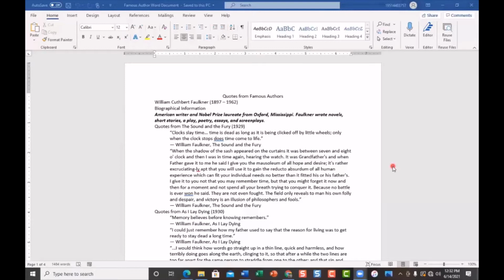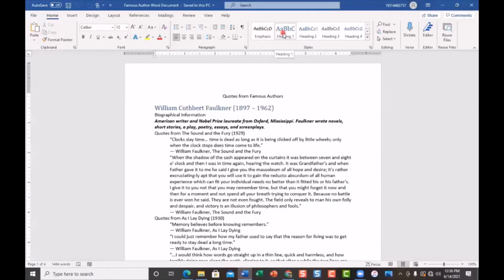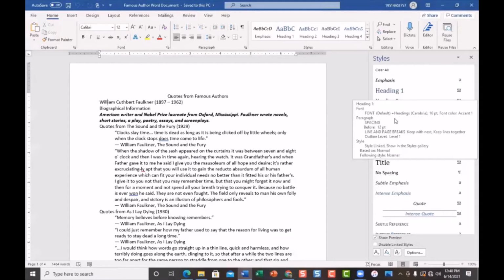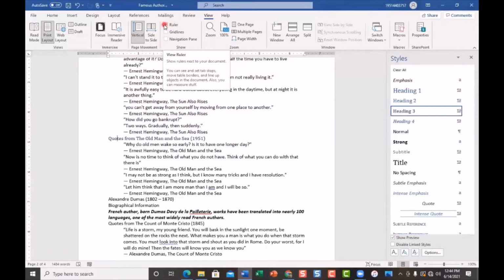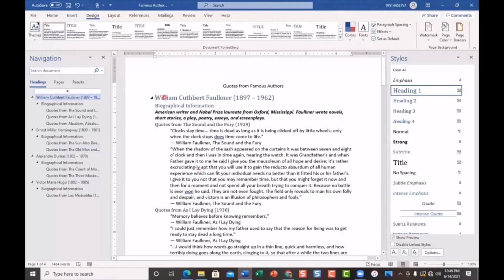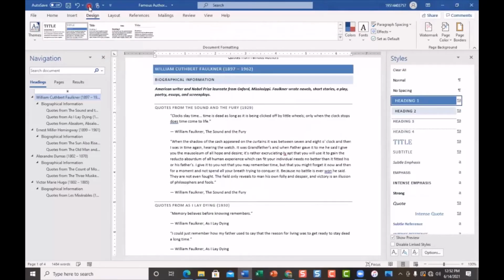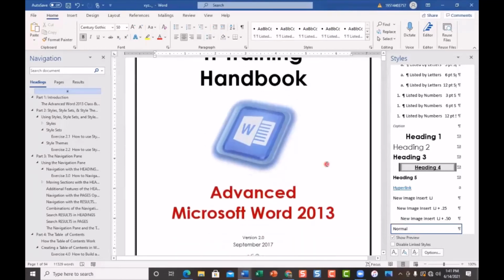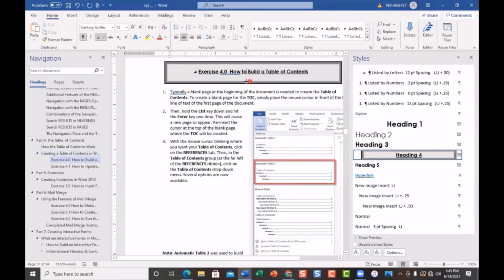Microsoft Word How to use Styles, Style Sets, & Style Themes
This training video demonstrates the use of Styles, Style Sets, & Style Themes as powerful formatting tools to quickly make documents look polished and professional. It also demonstrates how custom Styles can be used to save time in the creation and re-creation of handbooks and other documents. This training video has been prepared for the benefit of the San Diego Unified School District and its staff by the IT Training Department...